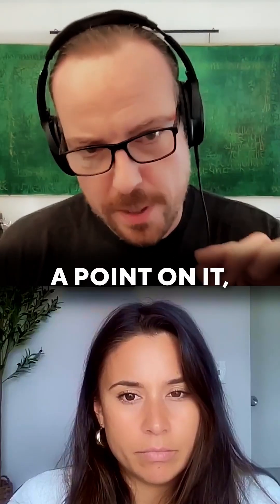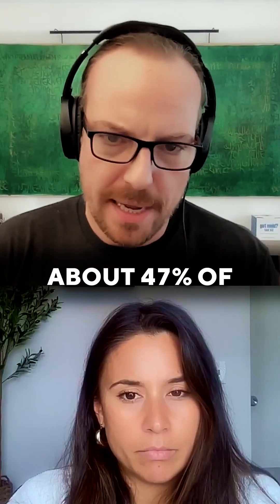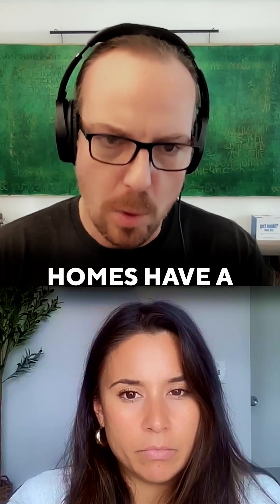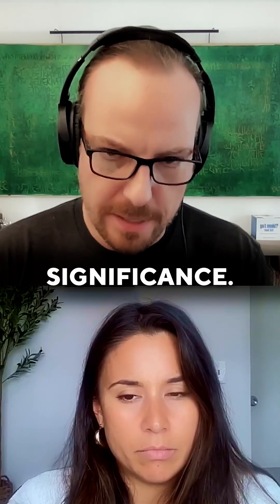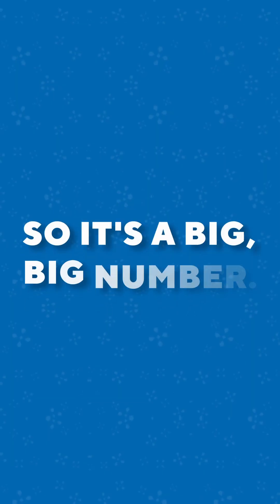The Biggest Reason 47% of U.S. Homes Have a Mold Problem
Modern materials like sheetrock may be making mold worse. Here's why.